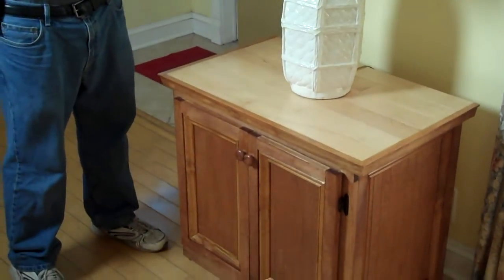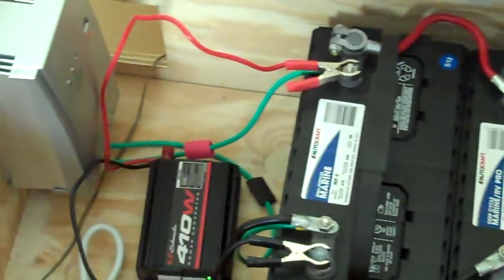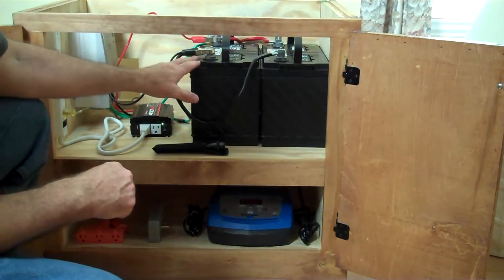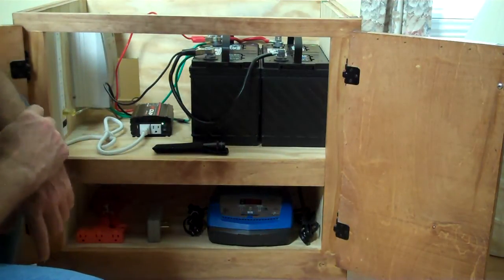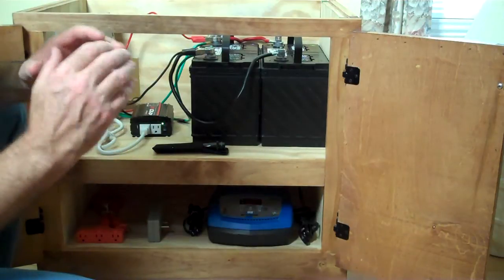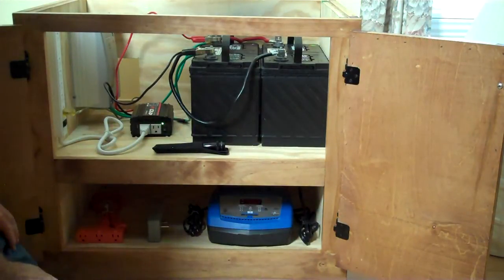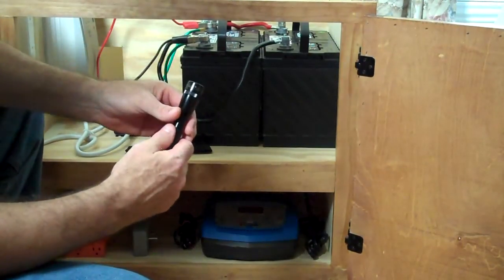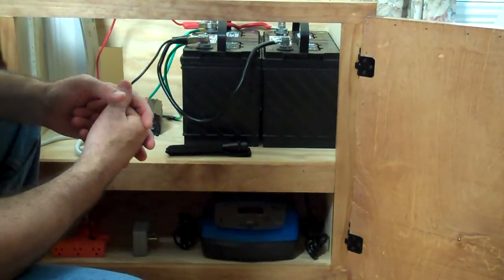Battery Bank Introduction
What a battery bank is and some of its uses.Battery bank storage.